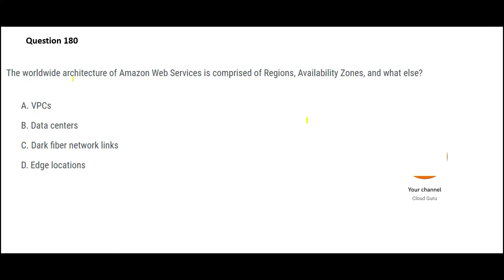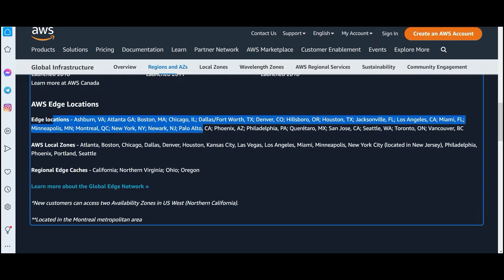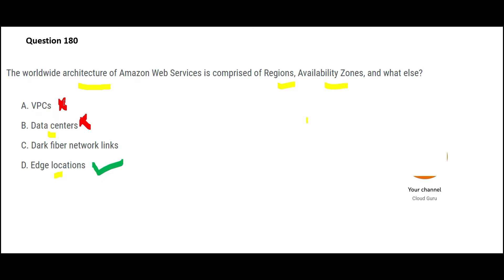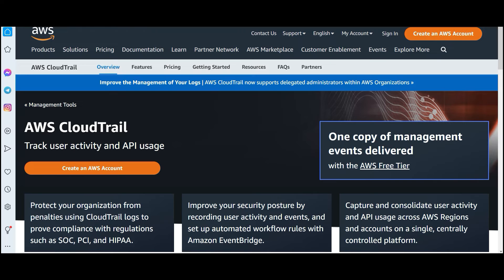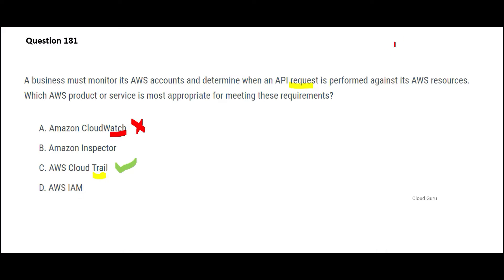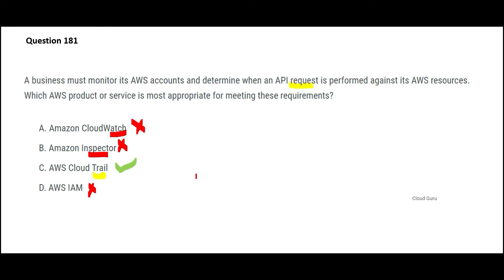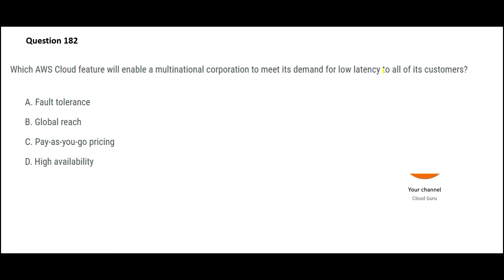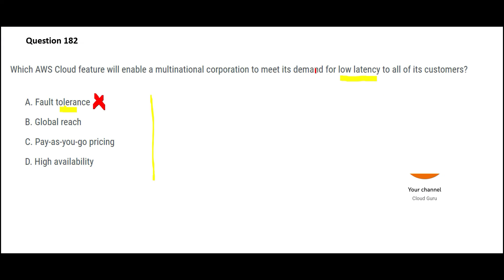PART 33 - AWS Cloud Practitioner Real Certification Questions